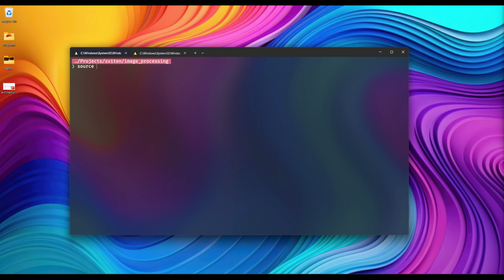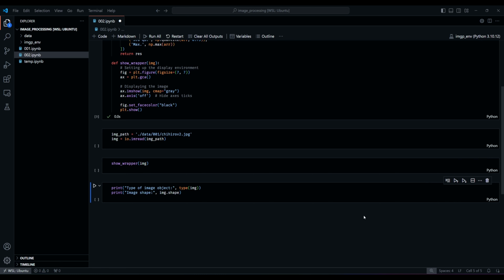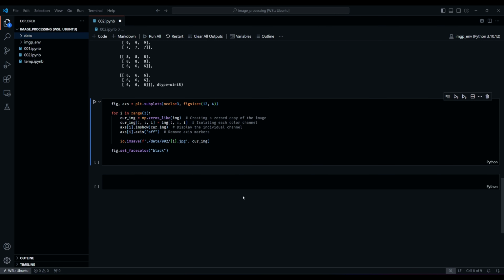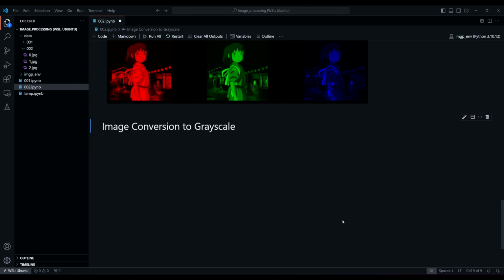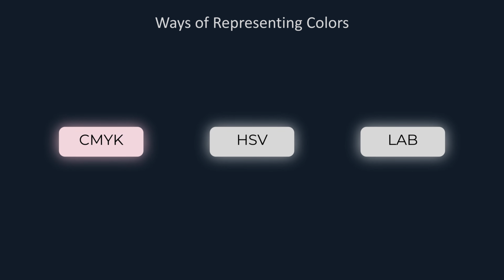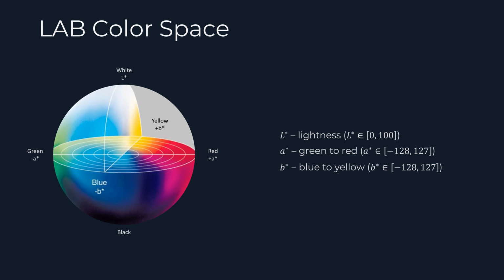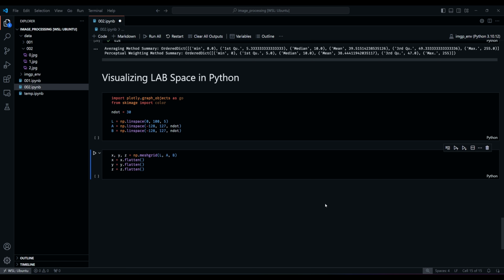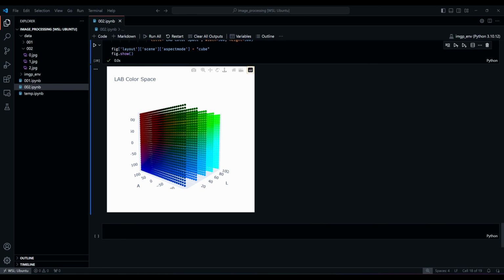Image Processing with Python: Color Spaces in Python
Hey folks! Ready to dive into some Python fun? Today, we're tackling the colorful world of image handling. We'll stroll through opening and tinkering with colored images, exploring the quirks of various color spaces along the way. Plus, we've got the lowdown on turning those vibrant pics into sleek grayscale masterpieces. Let's get cracking!

00:00 Intro
00:32 Setting up Virtual Environment
01:47 Reding colored Images
02:52 Working with single RGB color value in Python
04:16 Subset individual color channels from RGB image
05:50 Convert RGB image into grayscale image
07:55 CMYK color model
08:40 HSV color model
09:25 LAB color model
10:30 Visualizing LAB color space by using Python